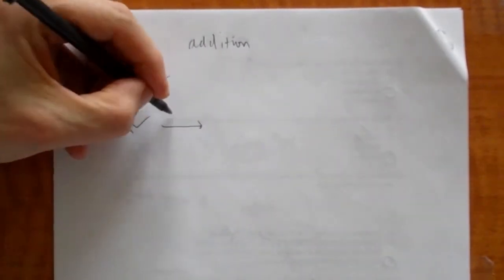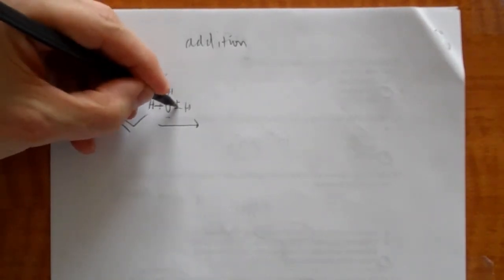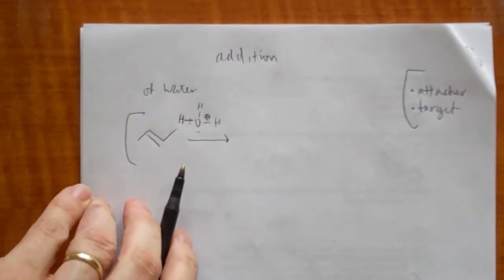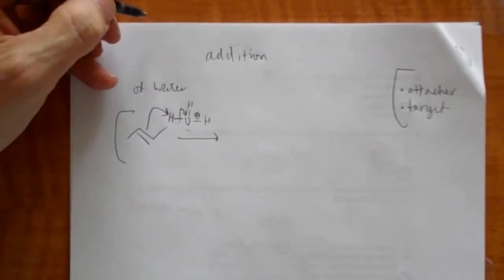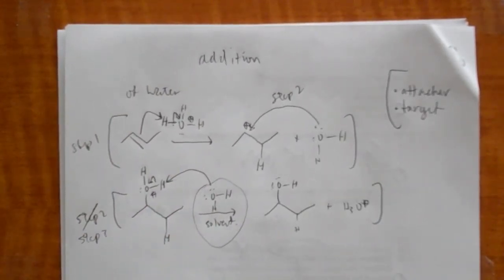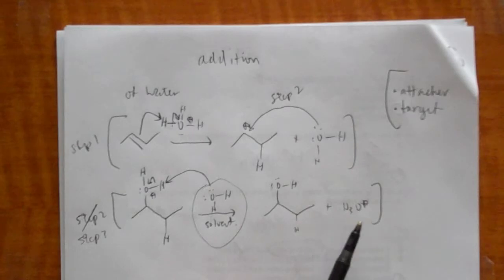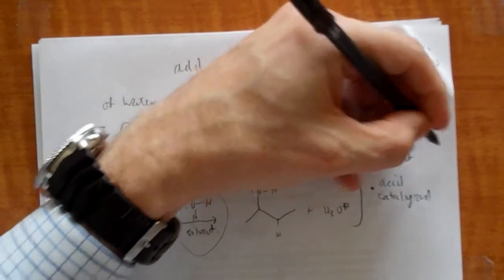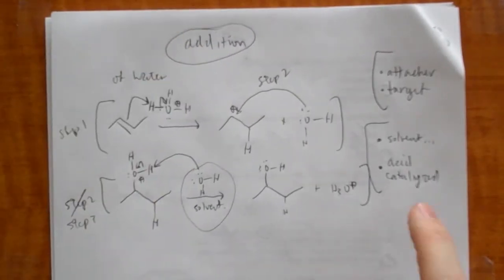Mechanisms 03 Addition water